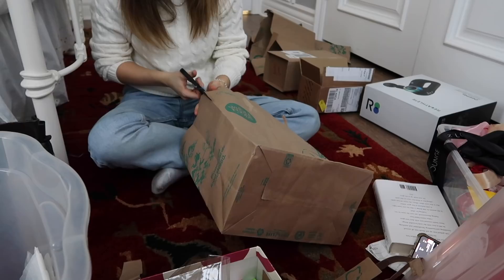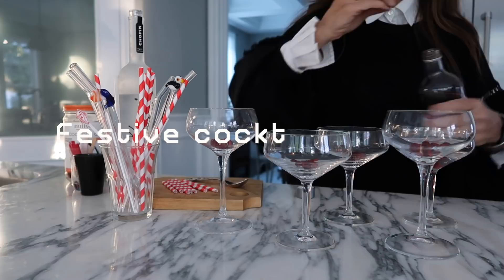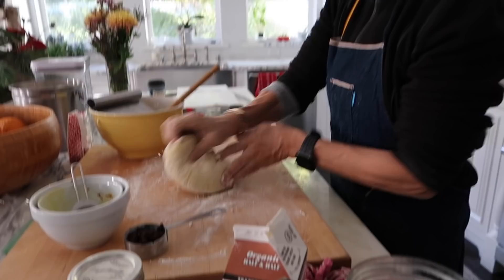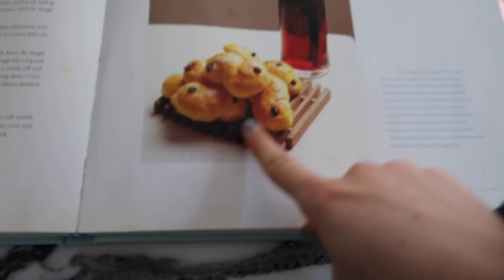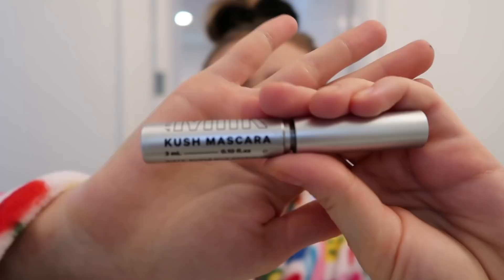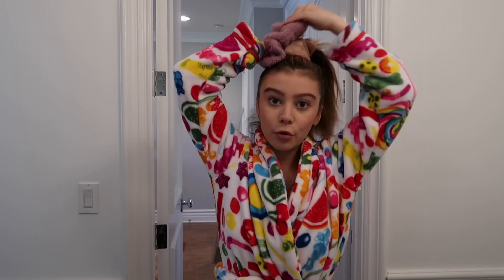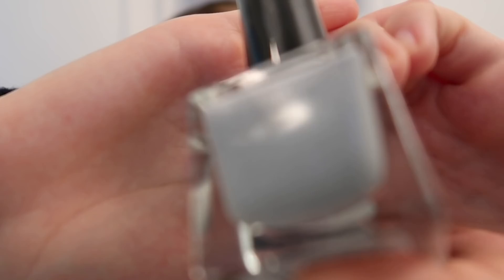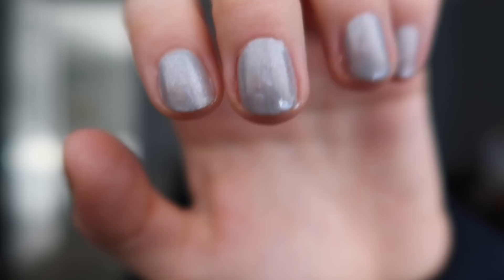DECEMBER VLOG: holidays & other moments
About Genevieve Hannelius:
Welcome to the official Genevieve Hannelius YouTube channel!
I am an actress most known for my Disney show Dog With A Blog!
I also own a nailpolish brand called G Polish!
On this channel you will find a variety of content like vlogs, GRWM, nail art, and more!